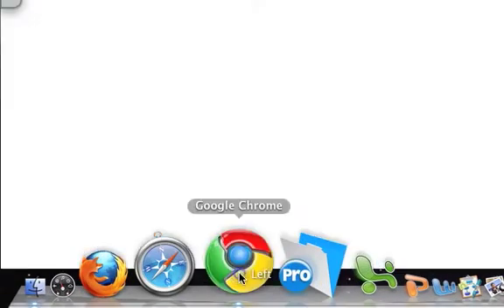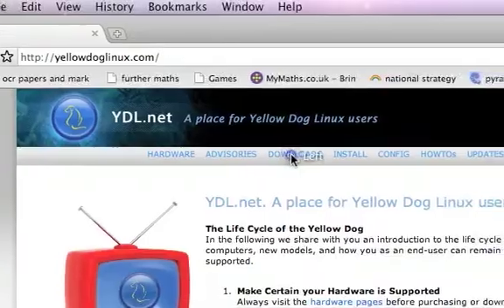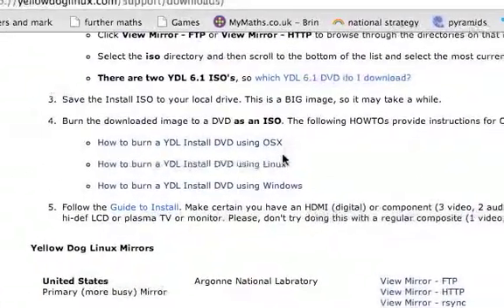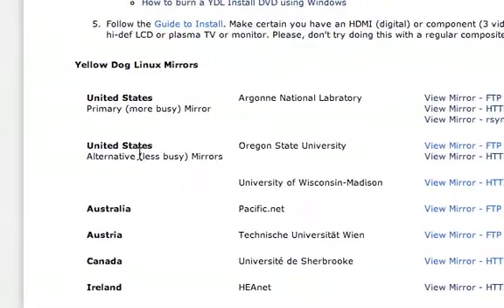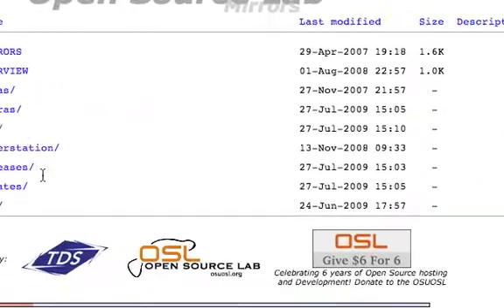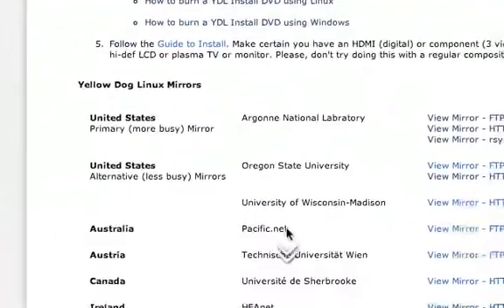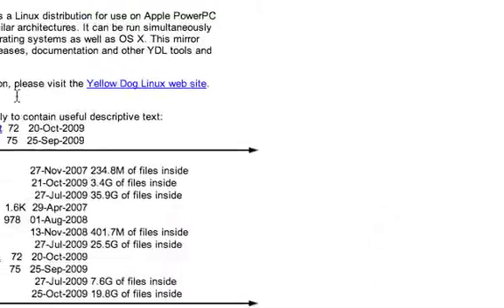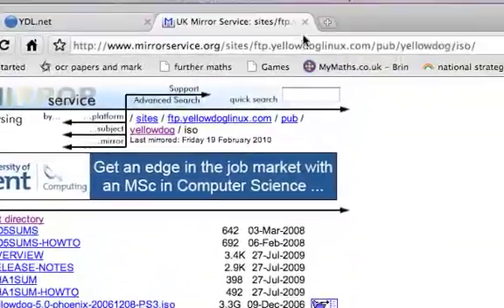Yellow Dog Linux 6.2 Download Update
A quick update on the downloading stage of Yellow Dog Linux 6.2